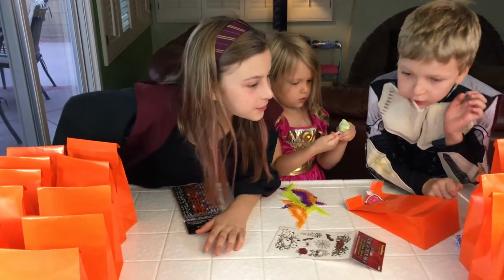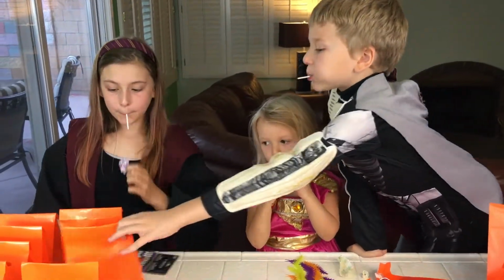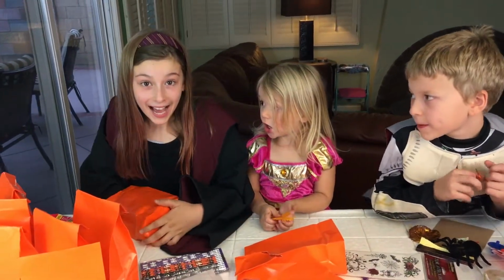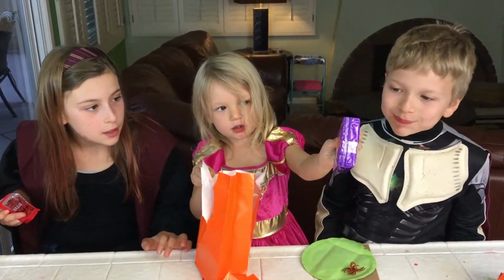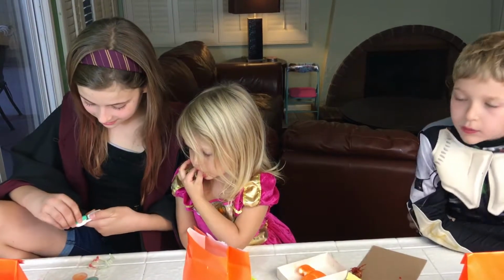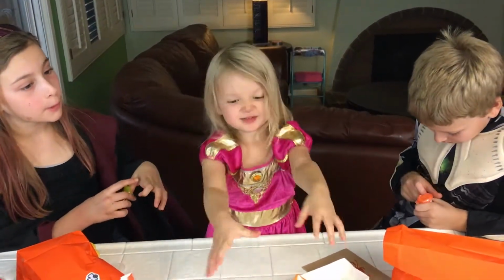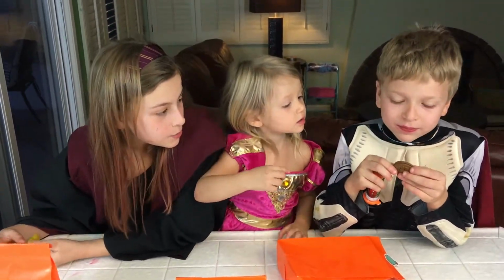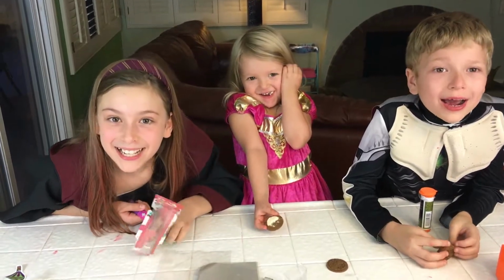TRICK OR TREAT CHALLENGE | Halloween 2017 👻🙌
Today we did an awesome Trick or Treat Challenge for the 2017 Halloween season! We had a great time picking through bags that had tricks AND treats in them!

Hi, We are the Fun Time Crew! We are a fun loving family of 5 and our mission is to share all kinds of ways that families can have fun together!!   We make a variety of videos including vlogs, challenges, pranks, games, reviews, and more!

Some of our other FUN videos:

WEIRD FOOD COMBOS PIZZA CHALLENGE 🤗

100 LB SLIME 😱 |  Giant Fluffy Slime DIY

ORGANIZING AND MIXING MY SLIME | Jumbo Slime Smoothie

BLINDFOLDED SLIME CHALLENGE 🙃🙂

Back To School Shopping HAUL 2017 😍 Clothes and School Supplies

Back To School Outfits 2017 🤓 Clothes Haul